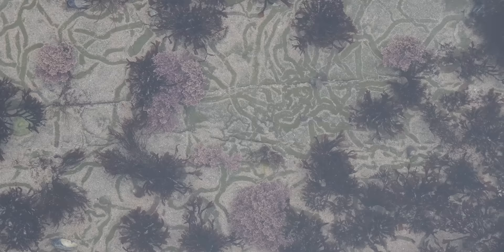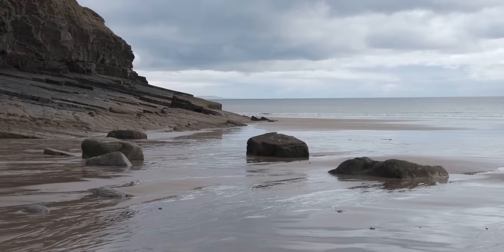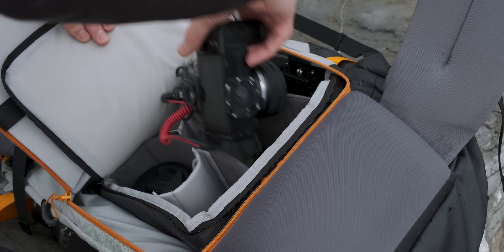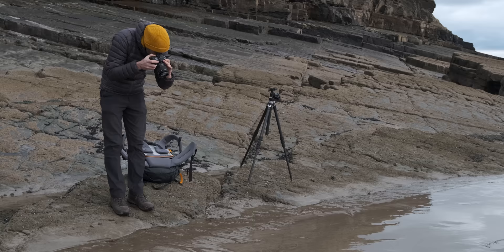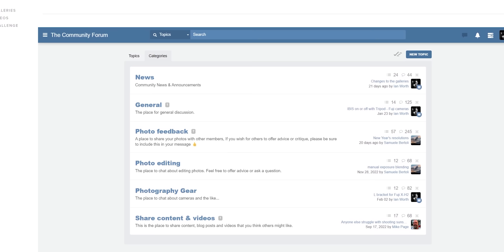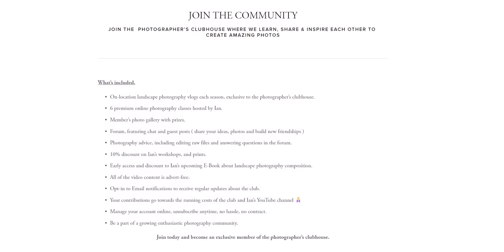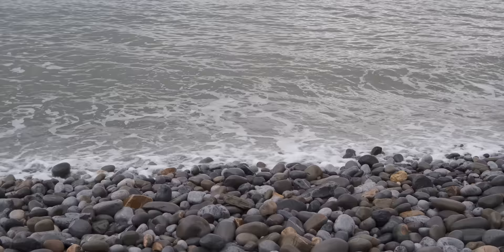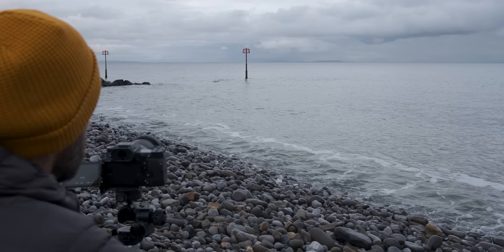Everything that's In My CAMERA BAG for Landscape Photography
Today I visit a coastal location in the search of patterns and details within the landscape, during the video I talk about all of the camera gear I have in my camera bag for landscape photography

ARTLIST MAX - The best music, sfx, templates, plugins & editing software! Use this link to get 2 months free on any annual subscription plan
The BEST plugin for Fuji raw photos - Try it for free - DxO PureRaw3

👉 MY FREE NEWSLETTER - Don't miss a video!
CAMERA GEAR
CONNECT -
Vero @ian_worth
00:00 intro
03:17 taking landscape photos